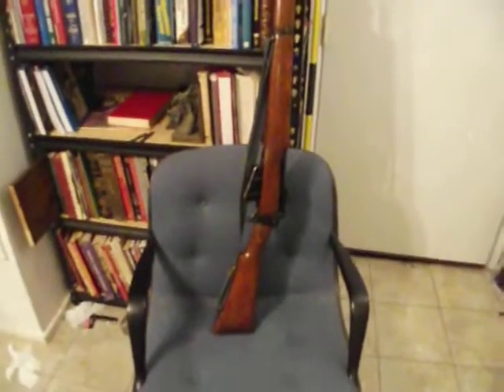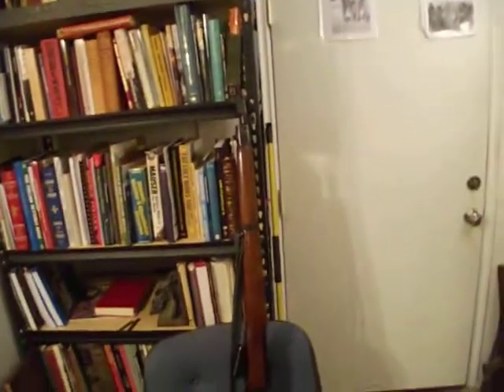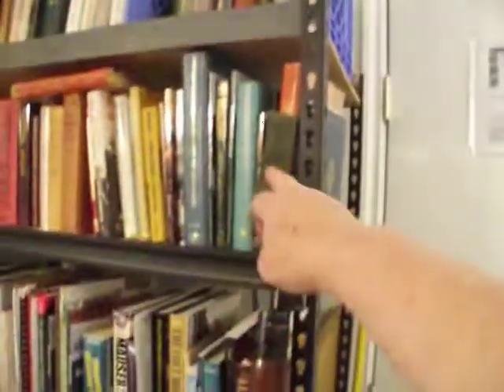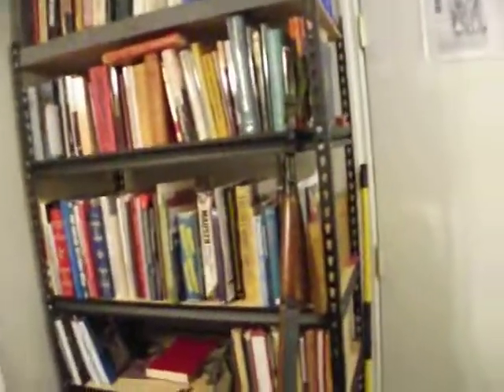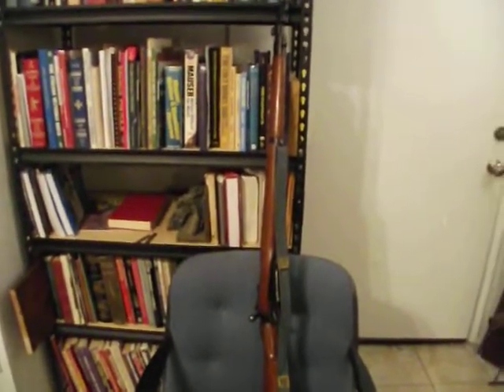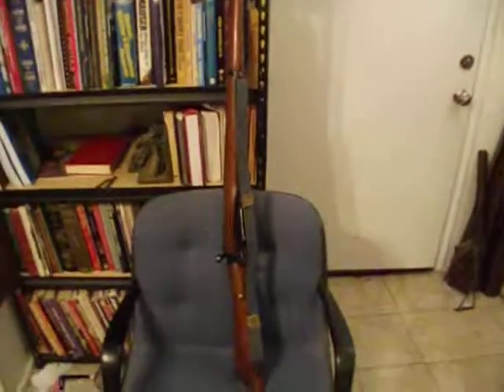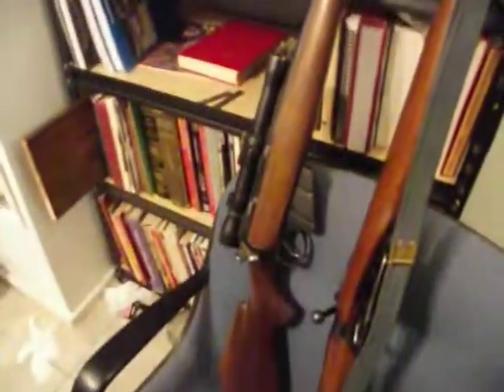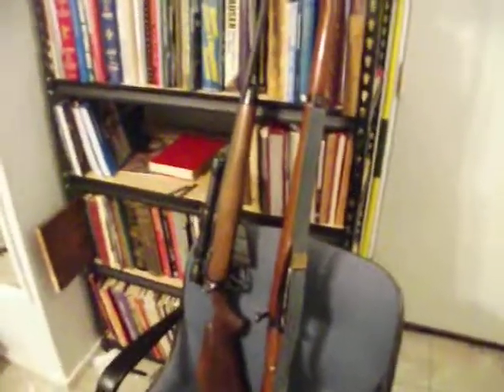No. 4 Mk. 2 Enfield Rifle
dated 1954  This is commonly called the "Irish Contract" rifle
just an example of type.